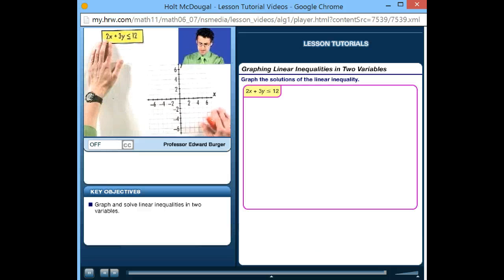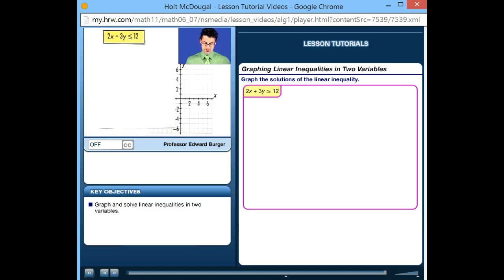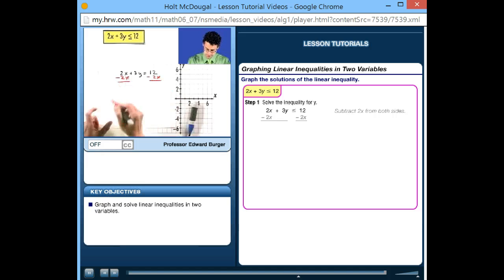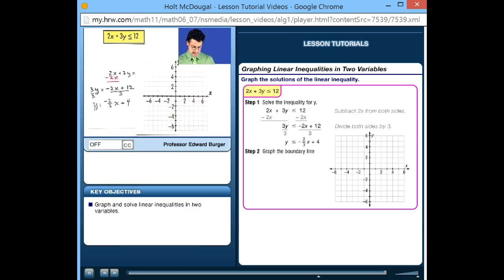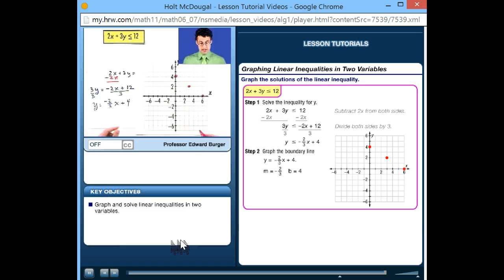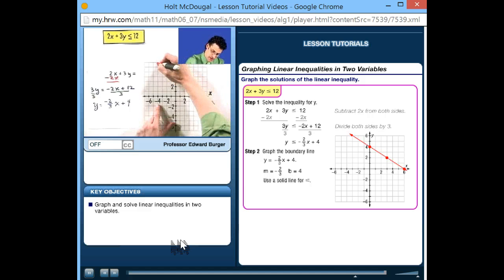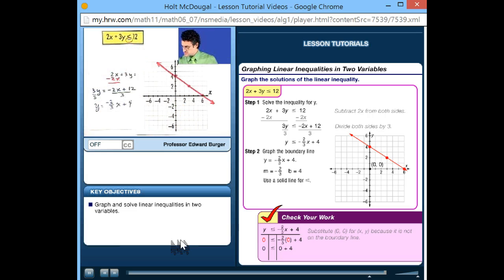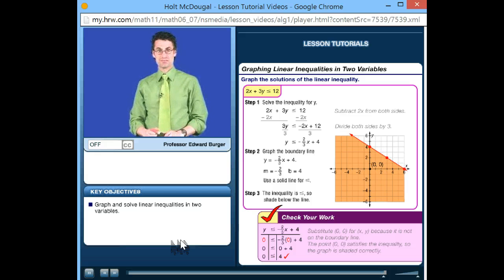Linear Inequalities Example 3